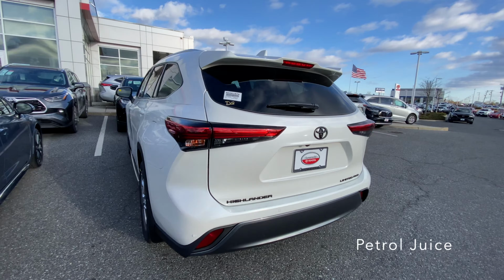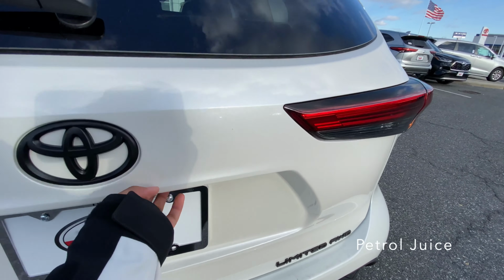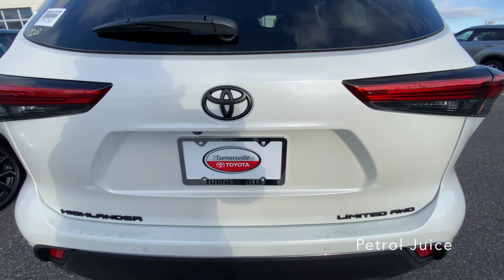2021 Toyota Highlander Limited AWD - Quick Look + Walk Around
Hey everyone! On my way back from driving the XLE,  I was able to compare the limited and it was a game changer! If I were to buy a highlander, it would definitely have to be the limited. Best bang for your buck!